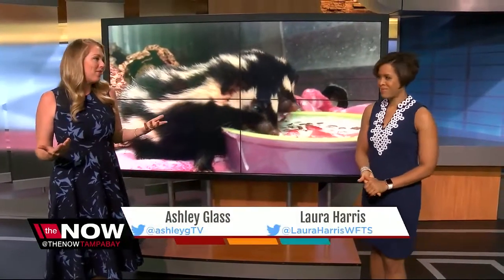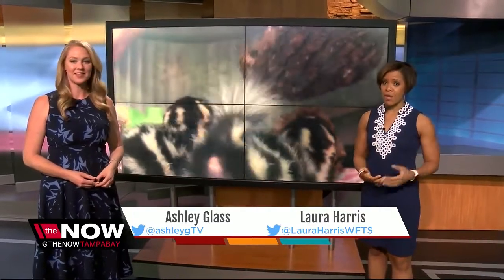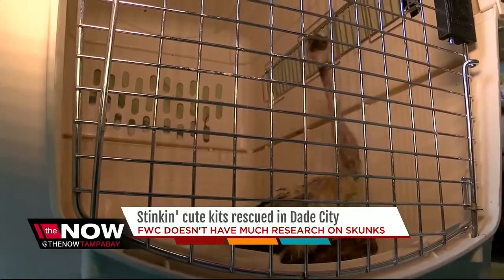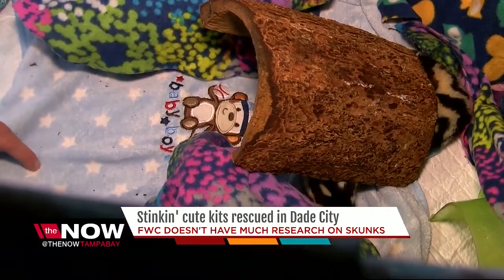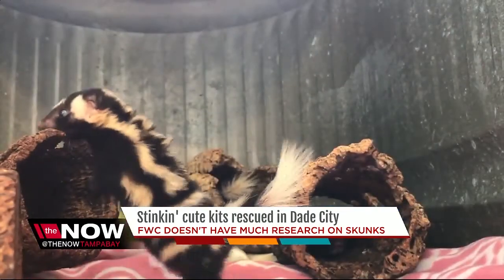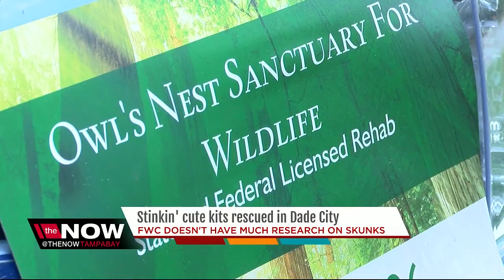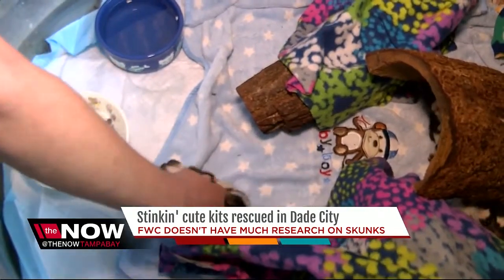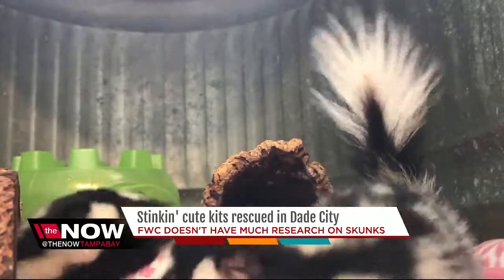Stinkin' cute kits (skunks) rescued in Bay area, becoming rare in Florida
They're stinkin' cute at five weeks old and a Bay area wildlife sanctuary is hoping to nurse them back to health after the mother skunk left them abandoned.